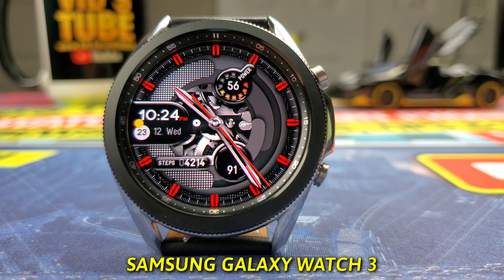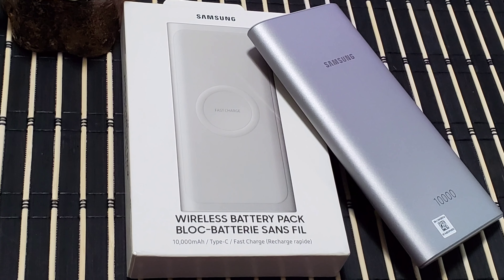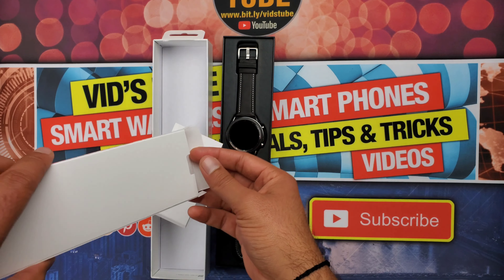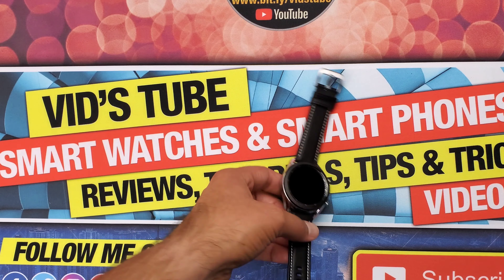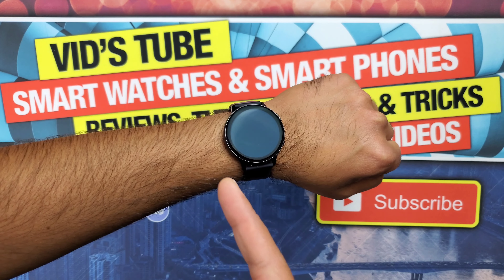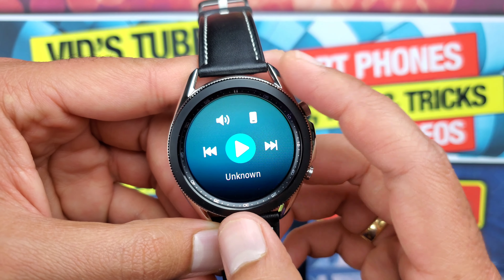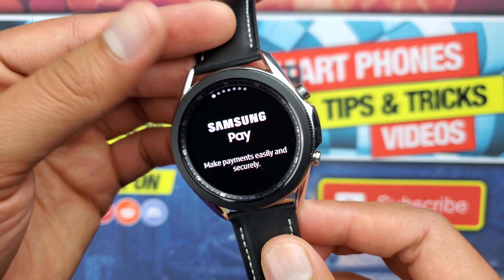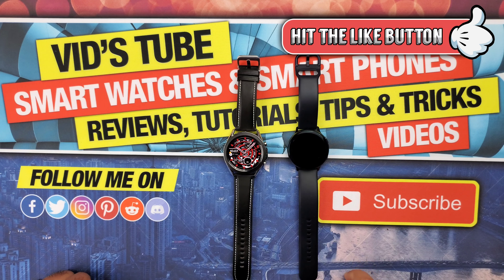Samsung Galaxy watch 3 + Free Giveaway Teaser!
Samsung Galaxy Watch 3 unboxing, first impression, quick review, specs reveal along with price & brief difference between Samsung Galaxy watch active 2 vs Galaxy watch 3 which one to buy. This video is a complete video you don't want to miss out if you have or are planning to get Galaxy watch 3.

✳️CHECK OUT HOT 🔥 DEALS FOR SAMSUNG GALAXY WATCH 3 & ITS ACCESSORIES:
🔹Samsung Galaxy Watch 3 (45mm) – Black
🔹Samsung Galaxy Watch 3 (41mm) – Gold
🔹22mm Soft Silicone Breathable Replacement Sport Strap Wristband Compatible for Samsung Galaxy Watch 3
🔹22MM Bands Compatible with Galaxy Watch 3, Luxury Stainless Steel Breathable Adjustable for Women (Rose Gold)
🔹22mm Galaxy Watch 3 Band, iitee Stainless Steel Link Watch Band Strap Replacement

0:00 Chapters
0:55 Giveaway Alert
2:07 Unboxing Wireless Charger Duo
2:52 Unboxing watch 3
4:34 Closeup exterior view
6:01 Setup Process
6:30 First impressions
6:46 Canadian Price & Model/Size options
7:26 How it looks on my wrist vs Active 2
7:55 Watch 3 vs Active 2 briefly
8:59 Specs
12:10 Wrist Band